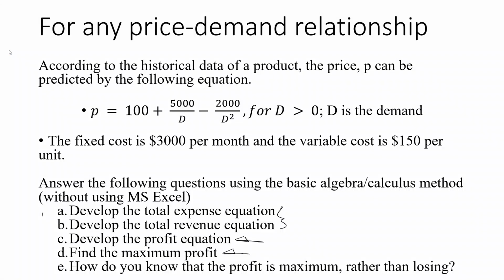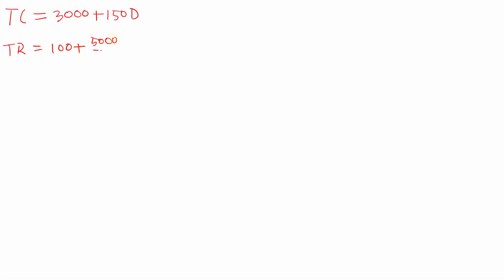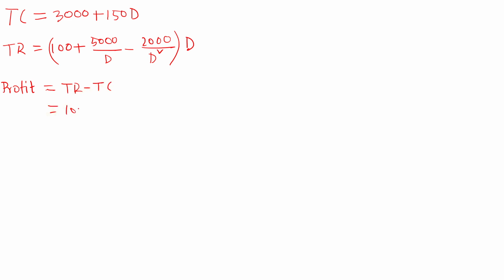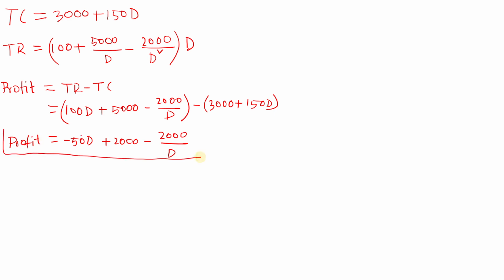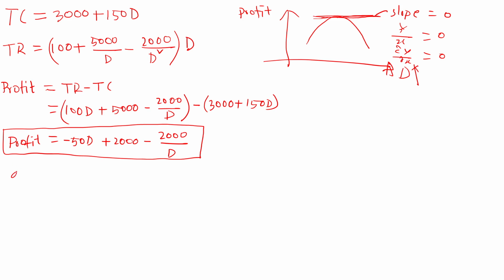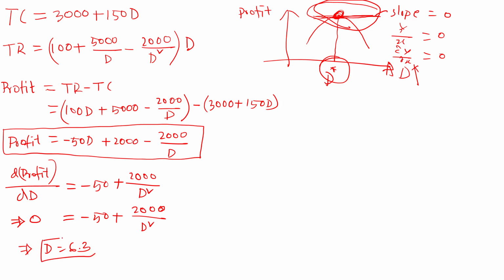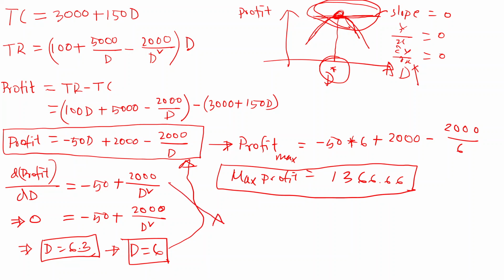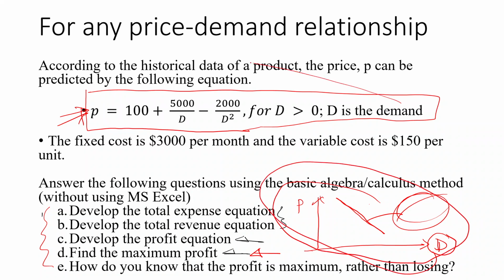Price Demand Expense Revenue Profit Calculations Applying Calculus